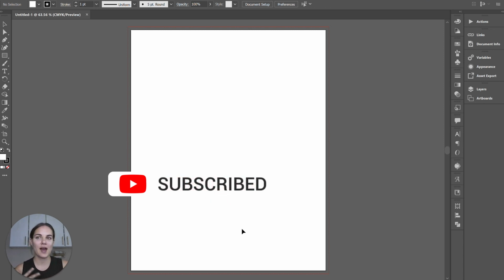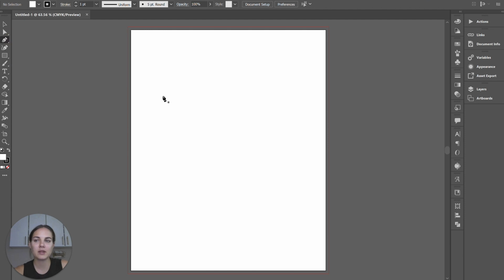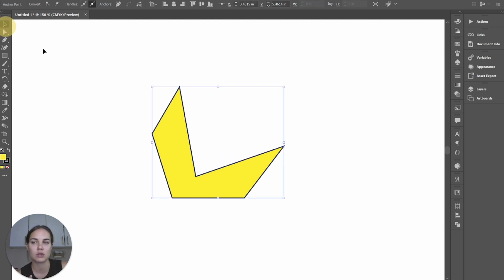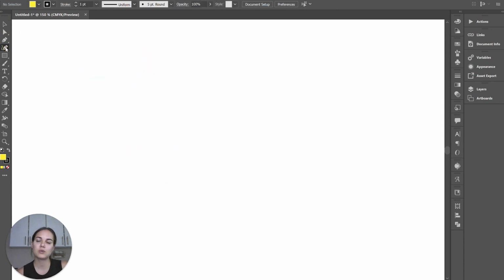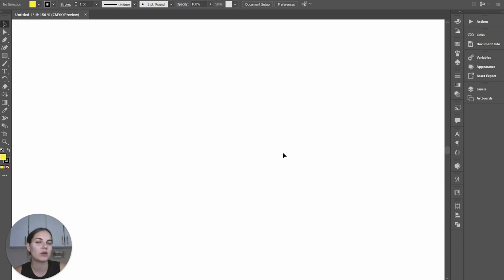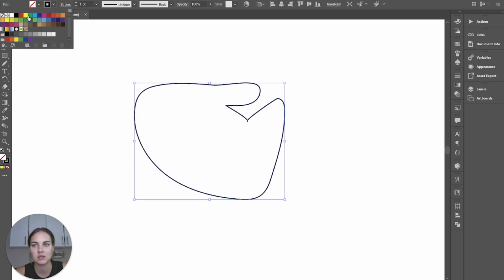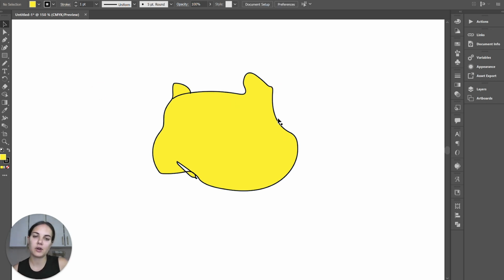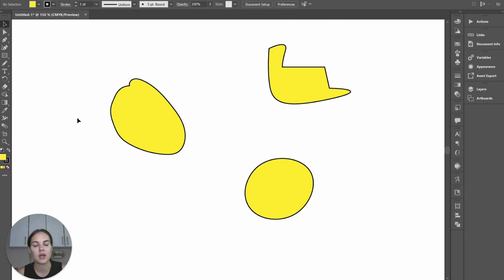Drawing in Adobe Illustrator: The Pen, Pencil and Curvature Tools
Drawing in Adobe Illustrator: The Pen, Pencil and Curvature Tools: In this video I am going to give you a quick overview on how to use the pen, pencil and curvature tools in Illustrator! They are great tools to help you start illustrating for your stationery design.